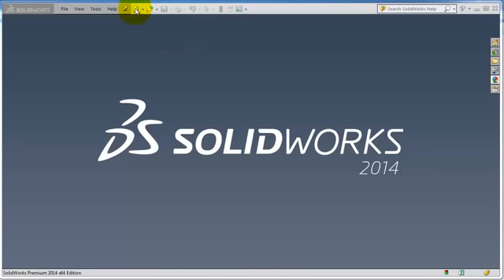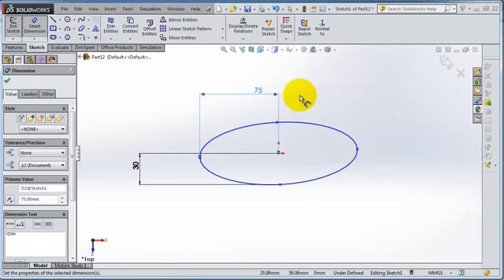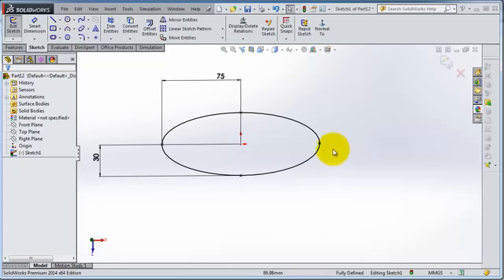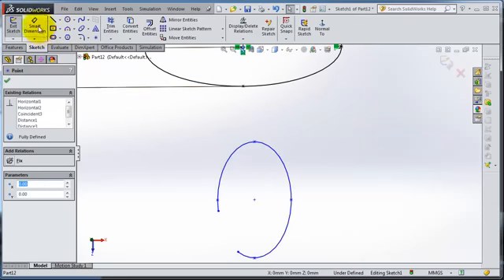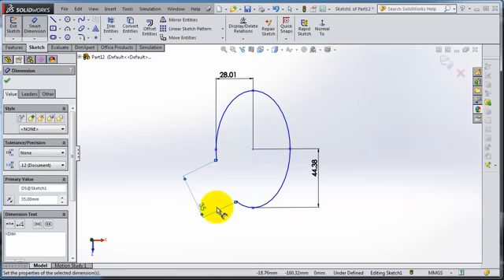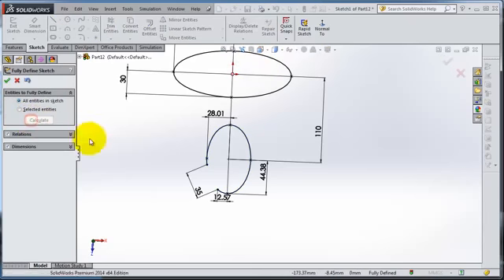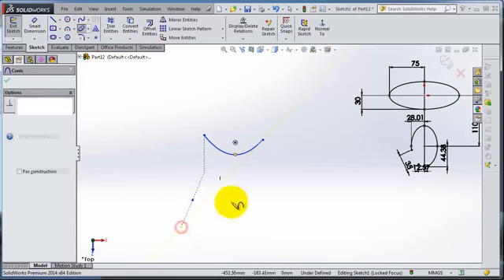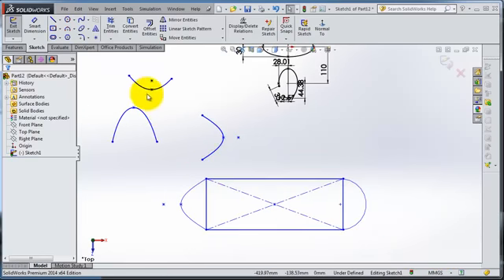SolidWorks 2014 Tutorial 10 Ellipse Menu